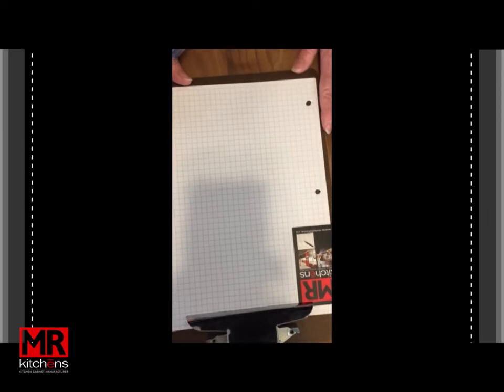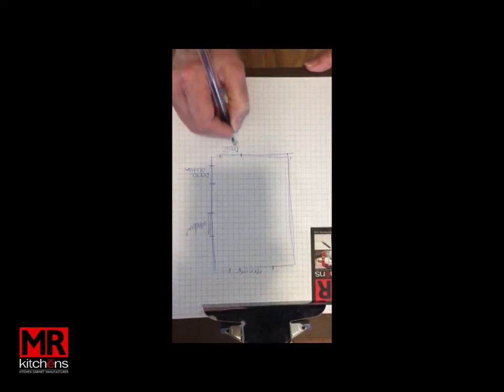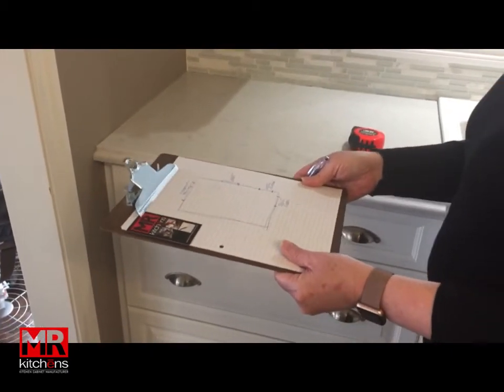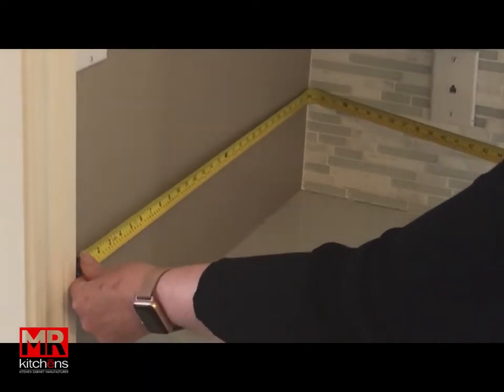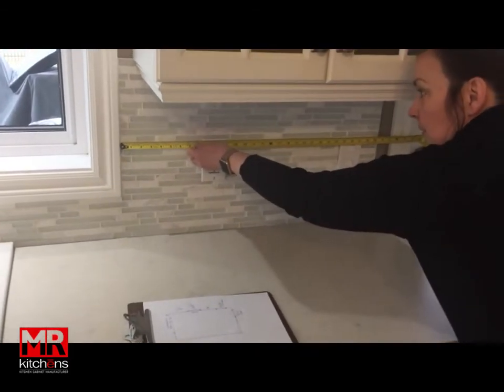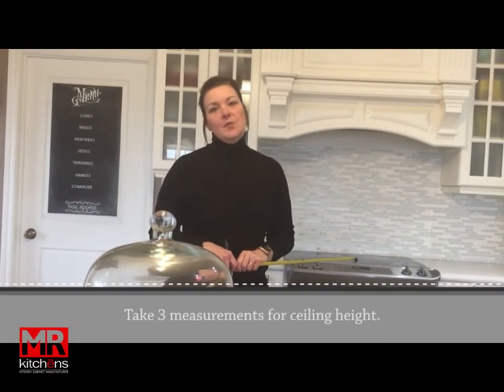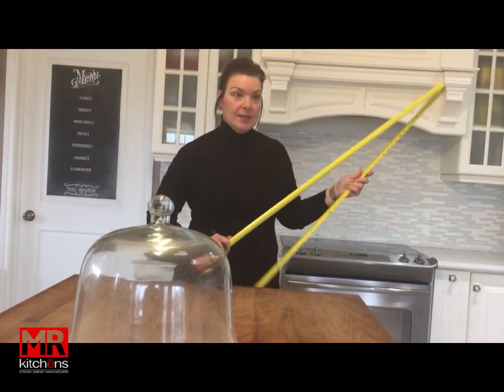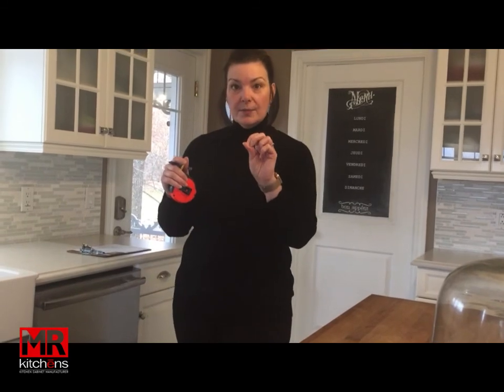Vidéo How to measure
Quick tips on how to measure your room for your new  kitchen layout.
Petits conseils pour mesurer votre pièce.